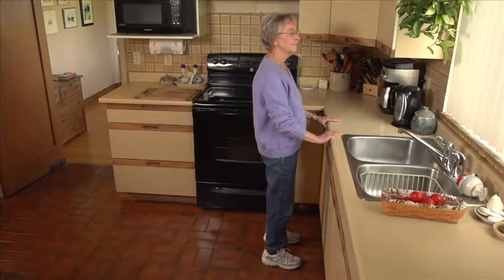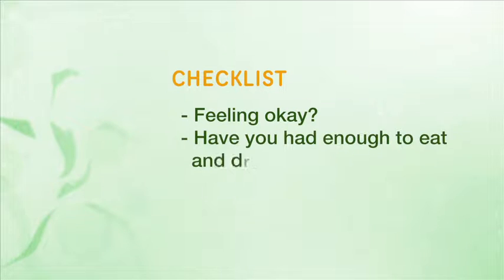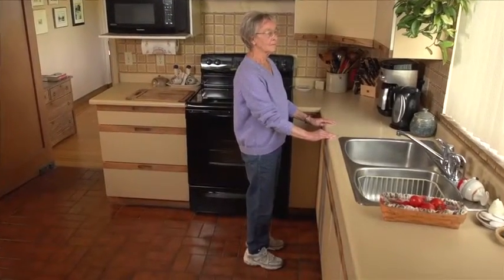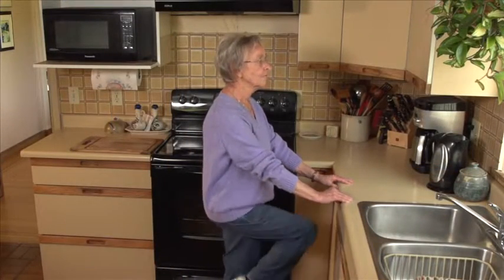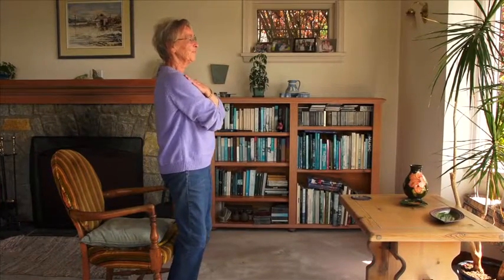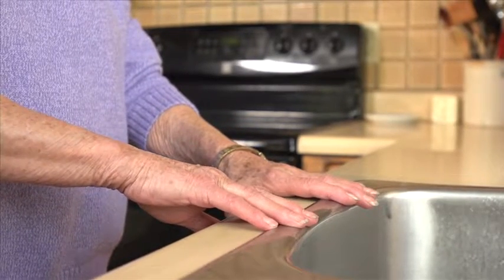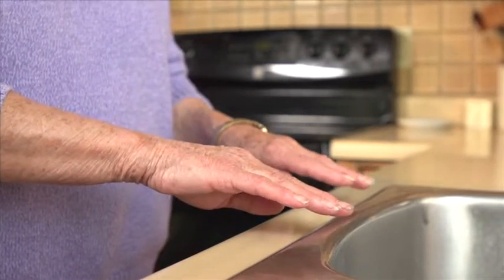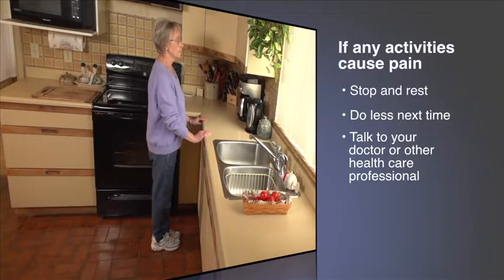Home Activity Program Level 2 Standing: Introduction